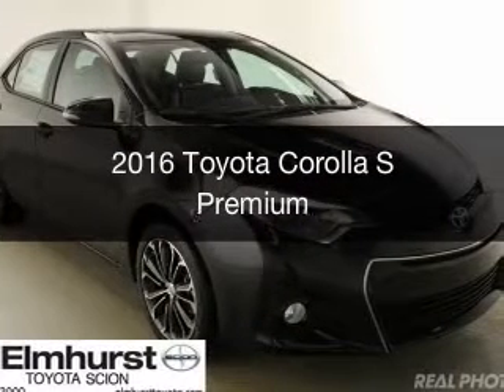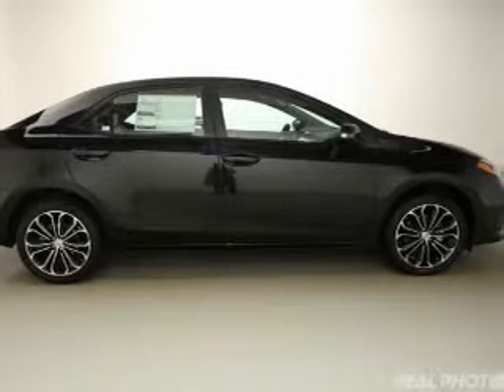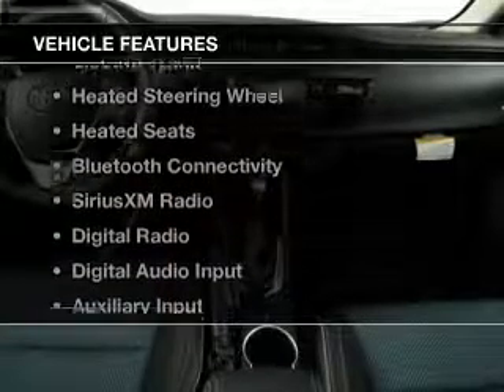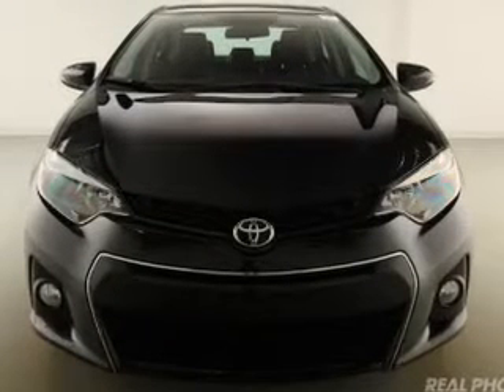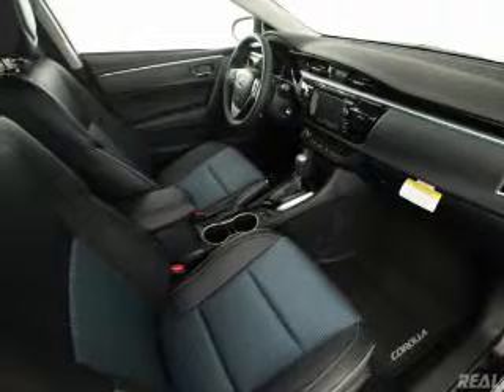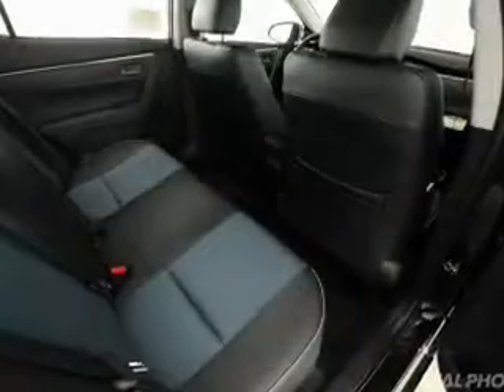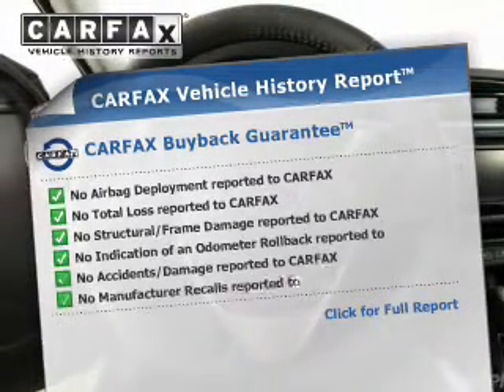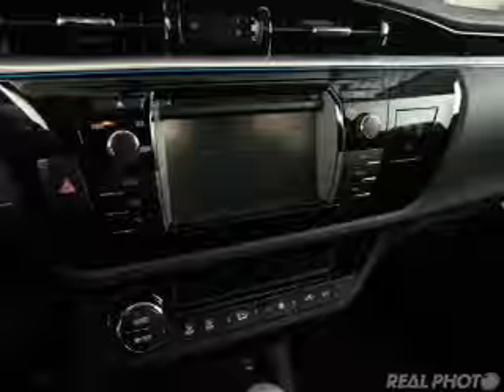2016 Toyota Corolla - At Elmhurst Illinois Toyota Dealer Elmhurst Toyota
Year: 2016
Make: Toyota
Model: Corolla
Trim: S Premium
Engine: 1.8 liter inline 4 cylinder 16 valve
Transmission: Automatic CVT
Color: Black Sand Pearl
Mileage: 2

Address:
440 W Lake St, Elmhurst, IL 6012